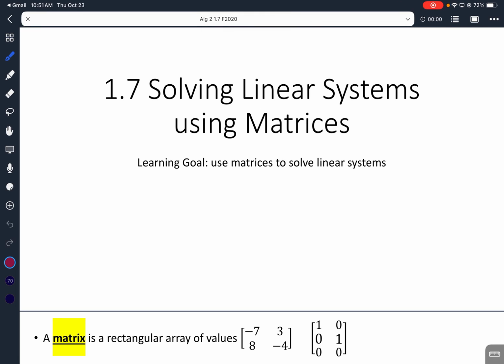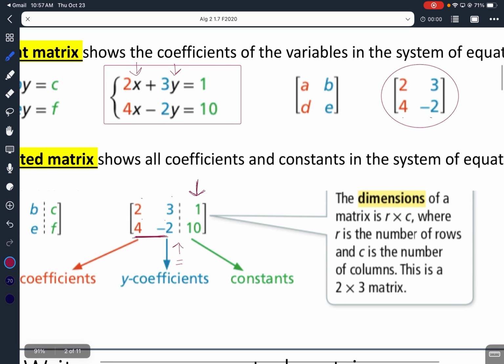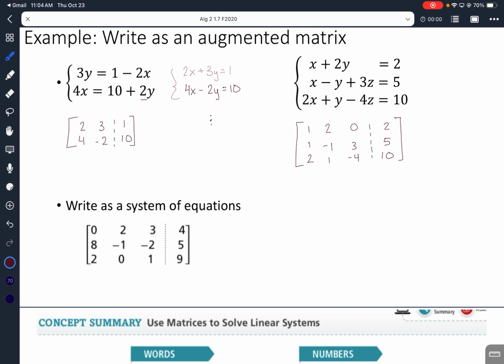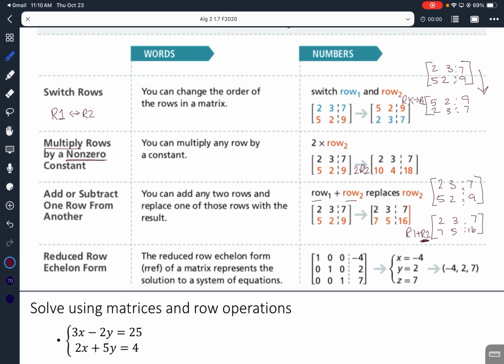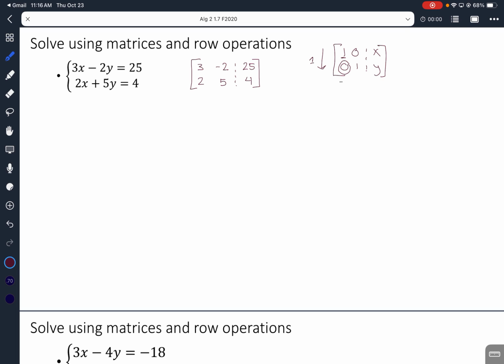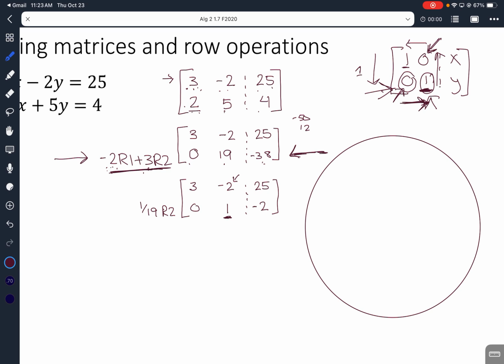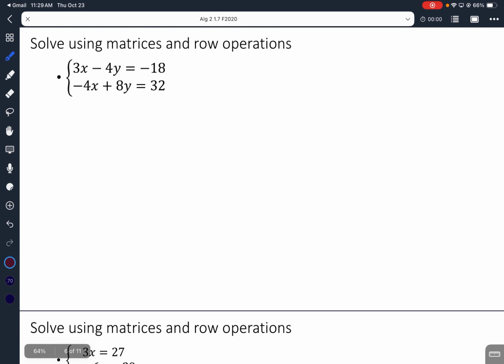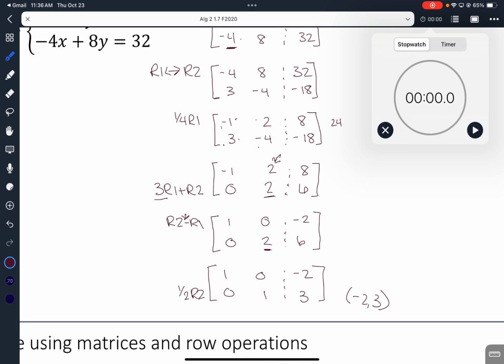A2 1.7 10/23/25